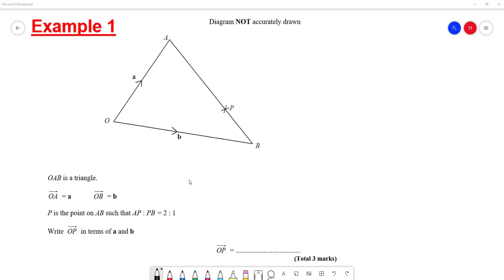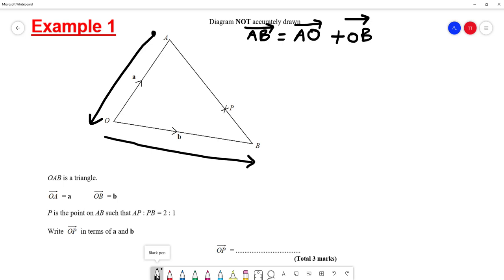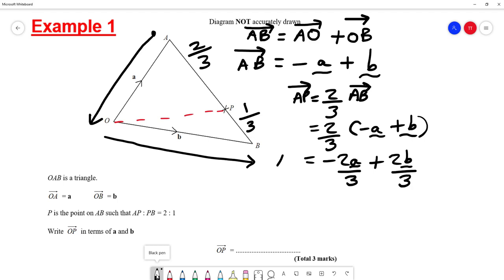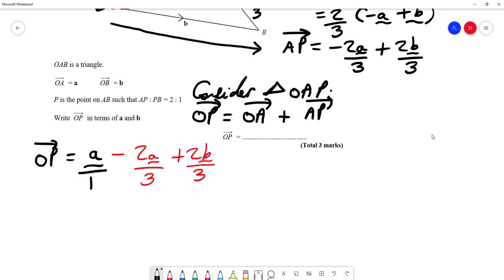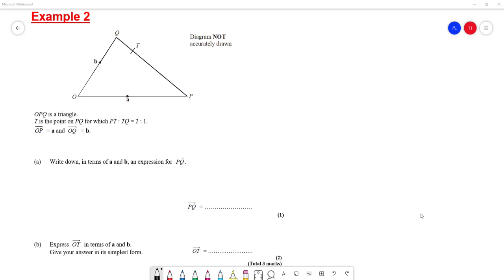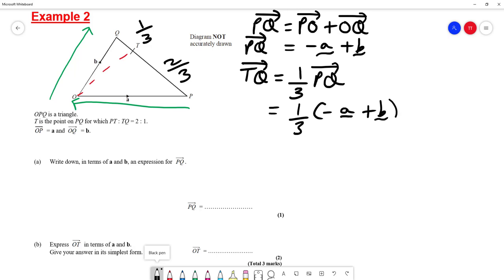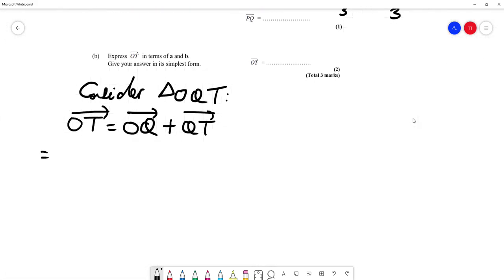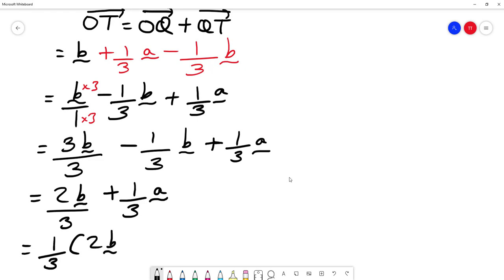GCSE Mathematics Vectors adding vectors using the triangle law of vectors (Grade 8/9)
This video is about vectors adding vectors using the triangle law of vectors (Grade 8/9)